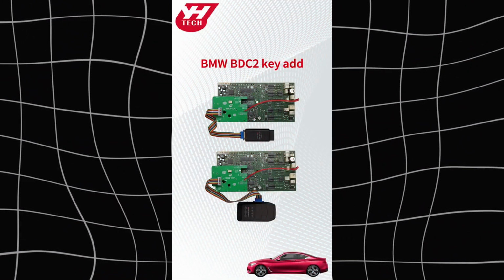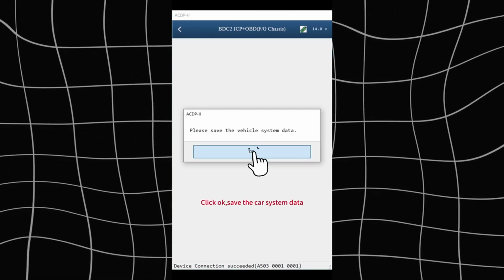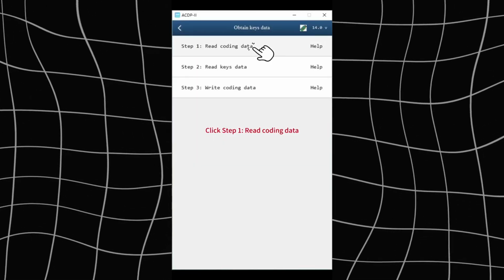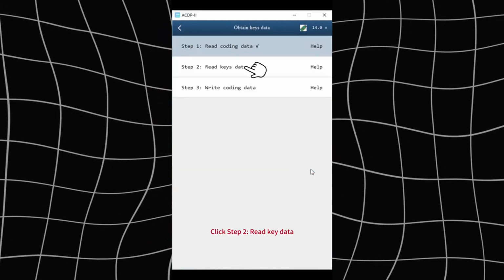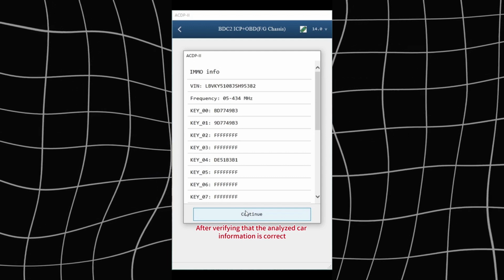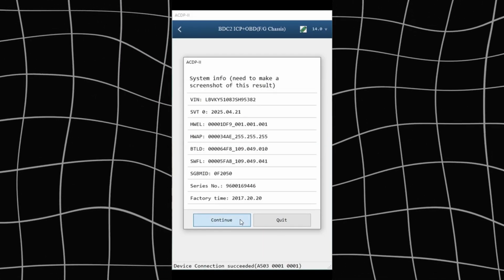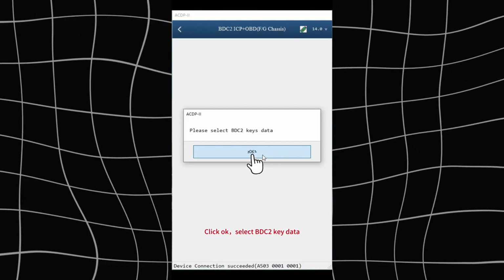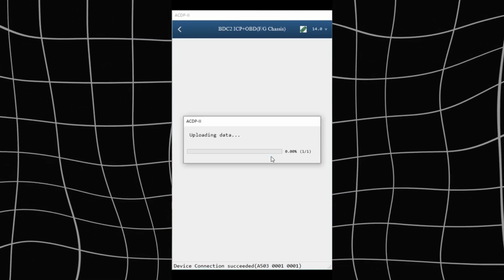BMW G-Series Key Programming with Yanhua ACDP BDC2 IMMO Module 38 (2015–2021)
In this video, we show you how to add a new key to a BMW G-Series (2015–2021) using the Yanhua ACDP and BDC2 IMMO Module 38.

🔧 What’s Covered:
• Supported BMW G-Series models (2015–2021)
• BDC2 IMMO Module 38 overview
• Yanhua ACDP connection and setup
• Key learning process (All keys lost or spare key)

Why KeyDirect?
✔️Canadian Warehouse 🇨🇦
✔️Canadian Technical Support
✔️Yanhua ACDP Authorized Distributor